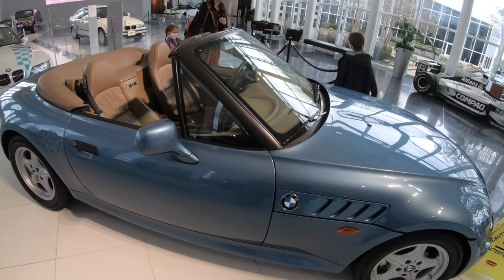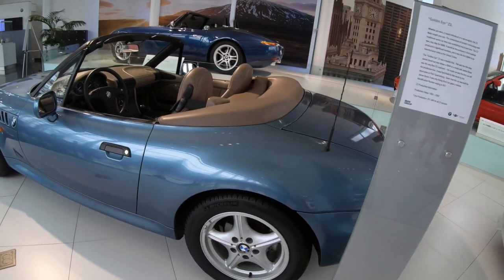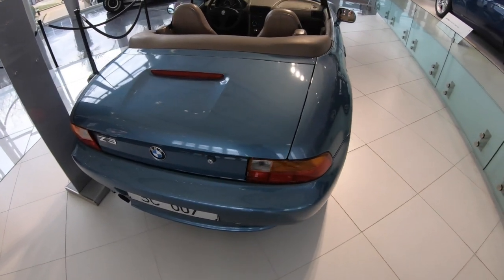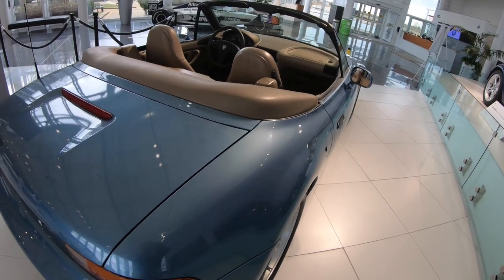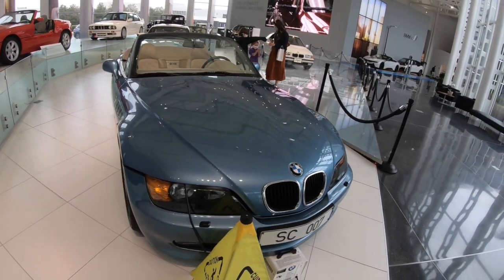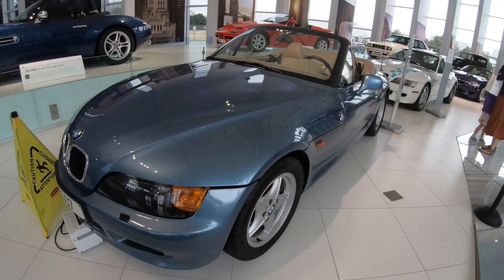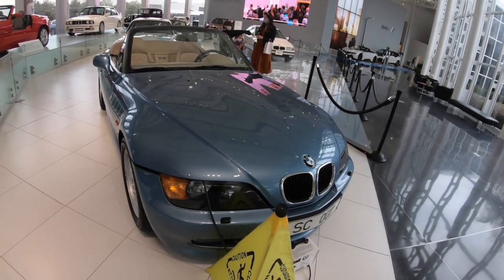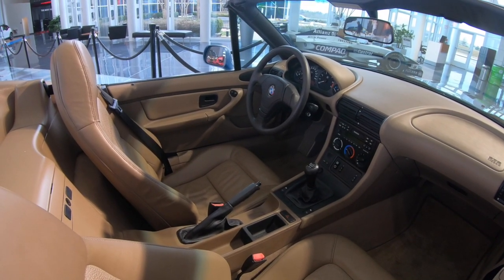BMW Z3 -- What You Need to Know About 007's Roadster of Choice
In this video, I tell you what you need to know about BMW's first mass-produced roadster, the BMW Z3.